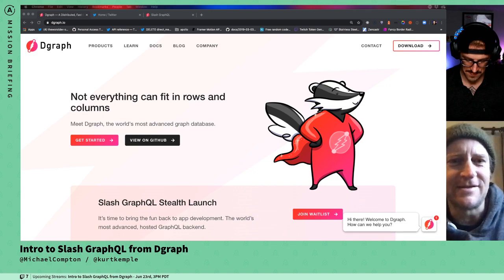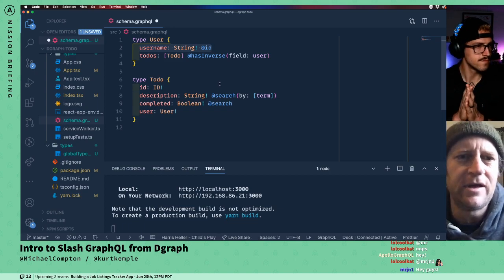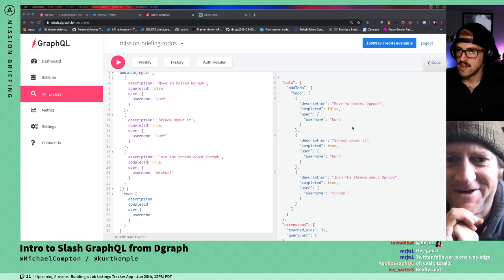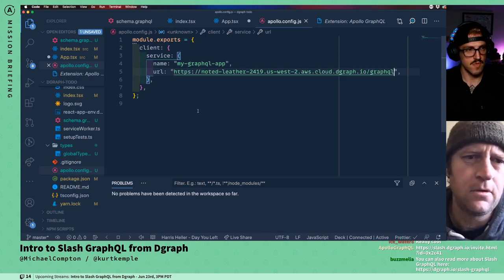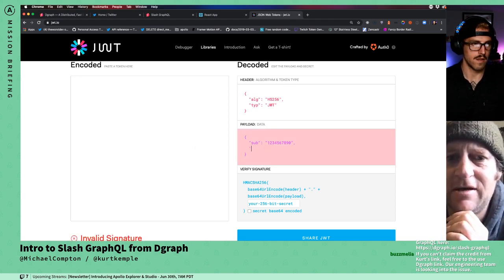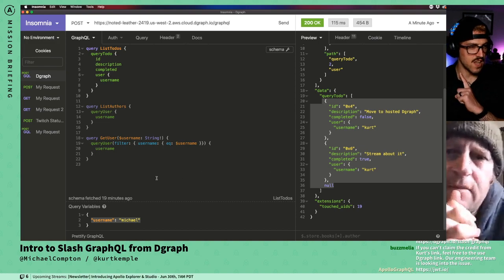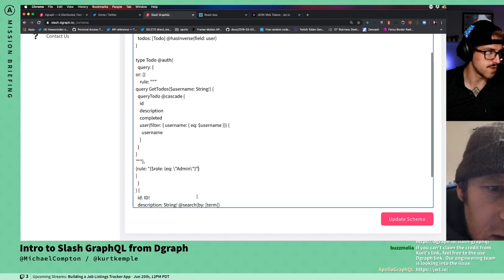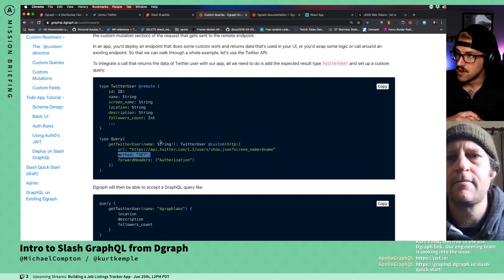Intro to Slash GraphQL from Dgraph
In this stream Michael Compton walks Kurt Kemple through their new platform for hosted Dgraph databases.